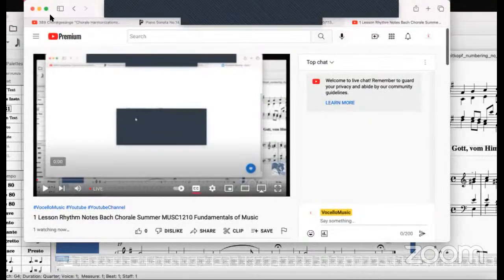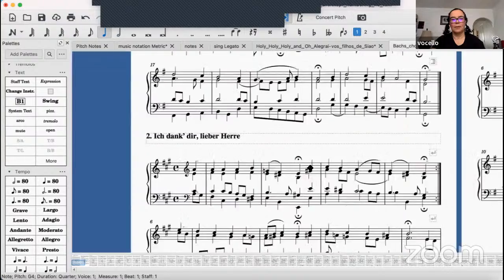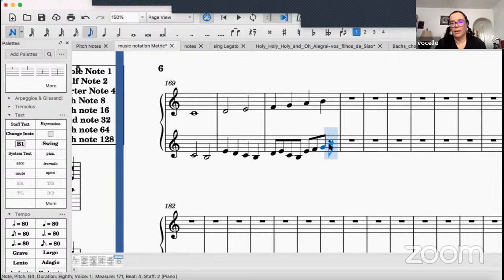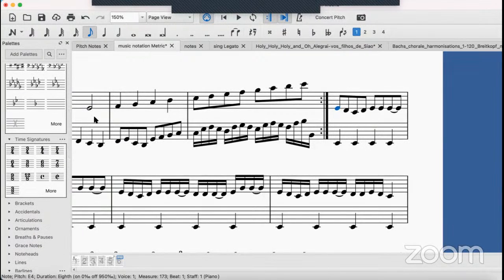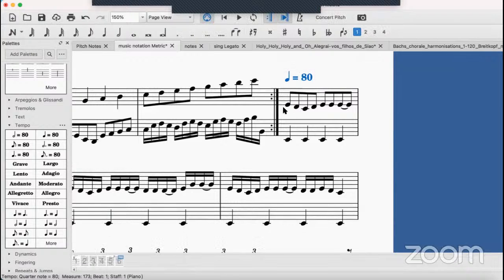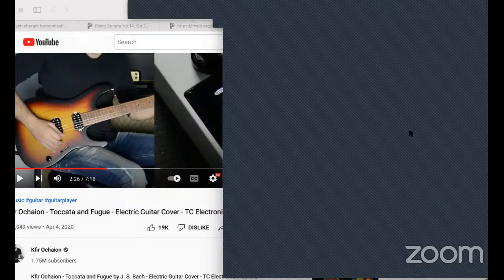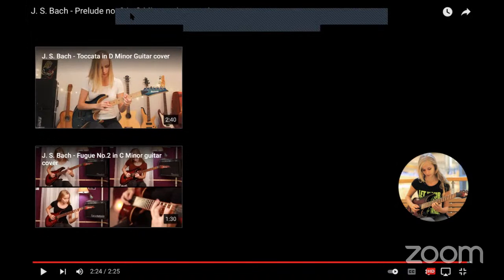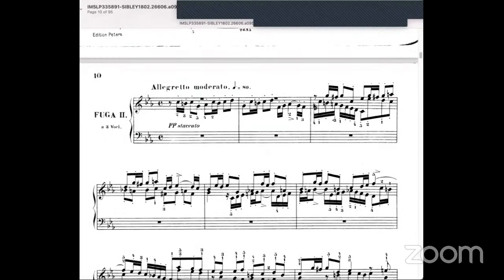1 Lesson Rhythm Notes Bach Chorale Summer MUSC1210 Fundamentals of Music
Bach Chorales

Toccata and fugue
ElectricGuitar Kfir Ochaion

Johann Sebastian Bach ; Toccata & Fugue in Dm, by Sinfonity
Johann Sebastian Bach ; Toccata & Fugue in Dm, BWV 565 Live recorded in Segovia ( Spain ) , Aug 2014 .Video produced by NURILANDS FILMS, directed by Núria García.

XAVER VARNUS PLAYS BACH'S TOCCATA & FUGUE IN THE BERLINER DOM

Prelude no2 C minor
Amy Grant - Sing Your Praises To The Lord
Bach C minor Prelude and Fugue

Moonlight Sonata 3rd movement Preto Agitato

Beethoven - Moonlight Sonata (3rd Movement) - Cover Ft. Cole Rolland